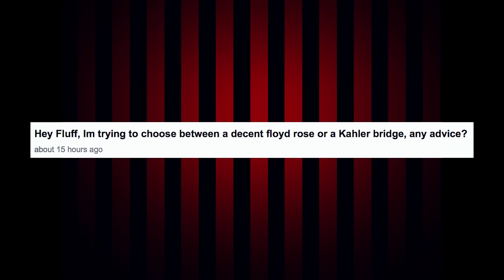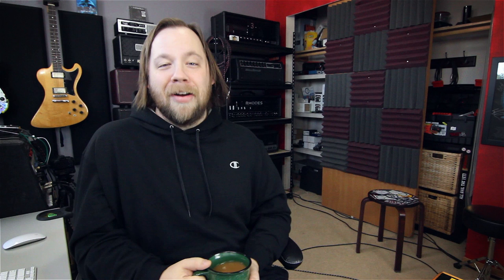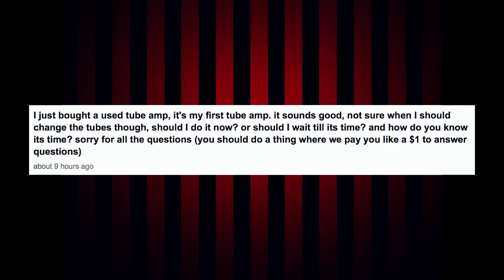FAQ Mondays: Floyd vs. Kahler, Modded Rectos & More!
Today we talk about Floyd Rose vs Kahler, my modified Dual Recto and vintage budget Gibson guitars!